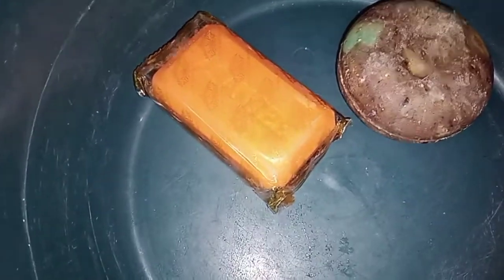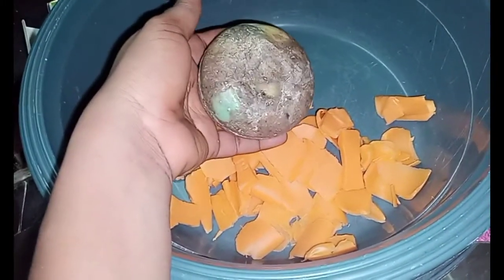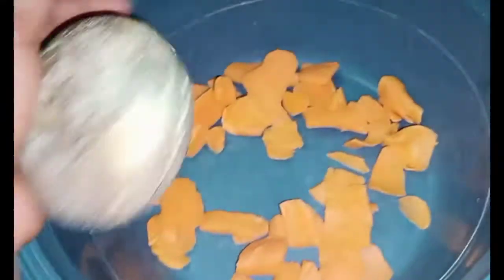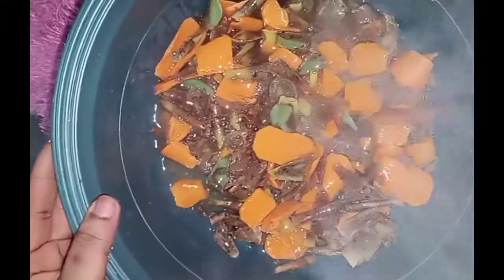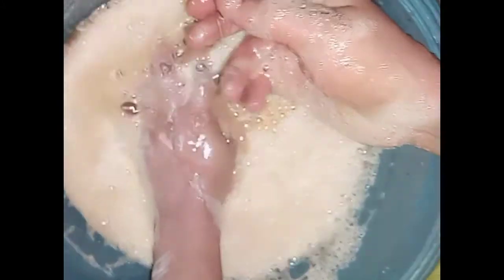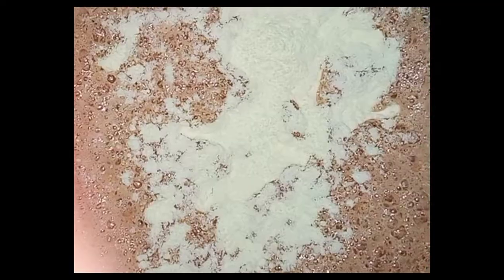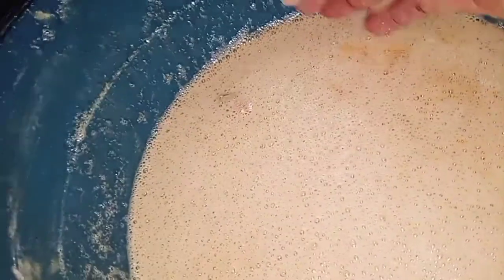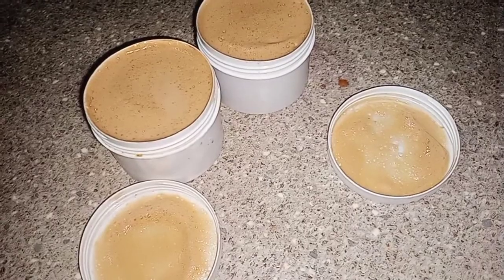HOW TO MAKE SUPER WHITENING SHOWER GEL